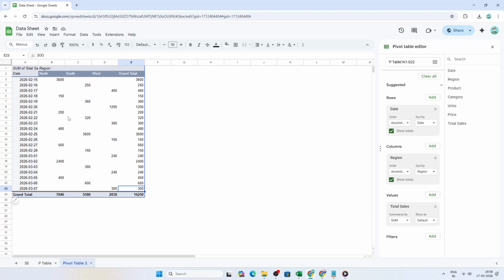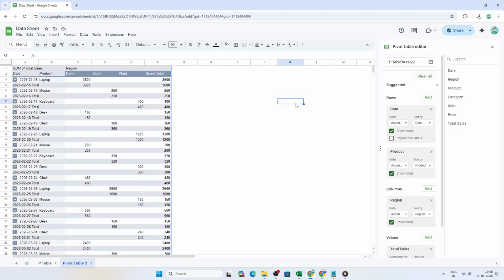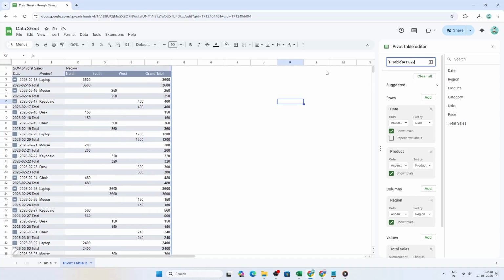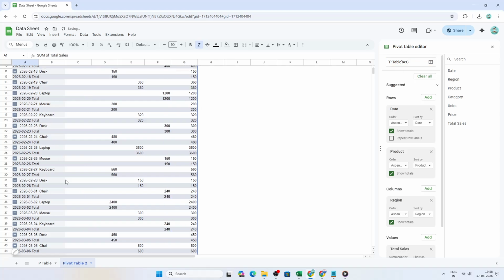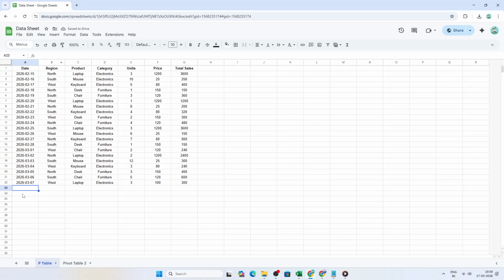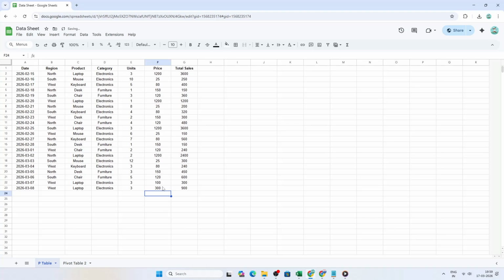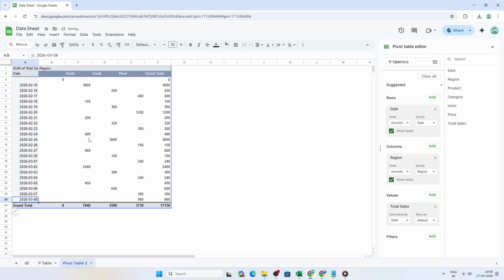How To Refresh A Pivot Table In Google Sheets (Step By Step)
Master how to refresh a Pivot Table in Google Sheets with this quick and easy tutorial. If your Google Sheets Pivot Table is not updating automatically, we show you the exact steps to sync your source data and refresh your reports.